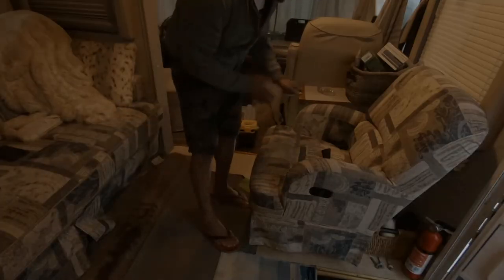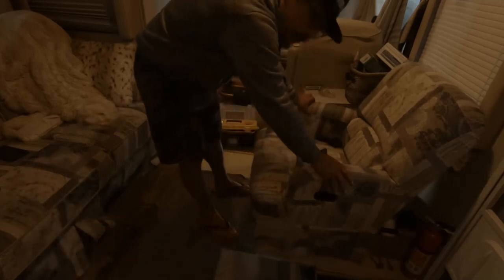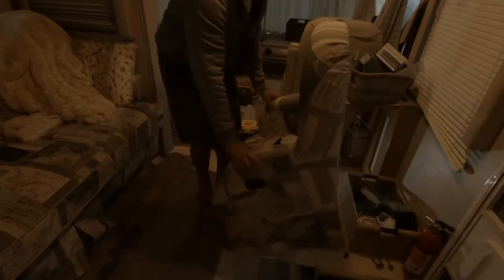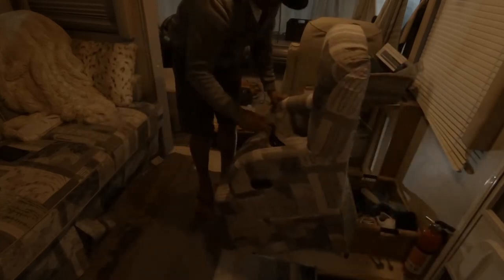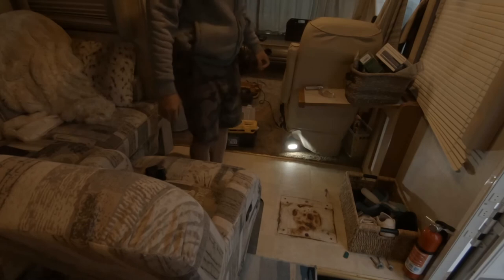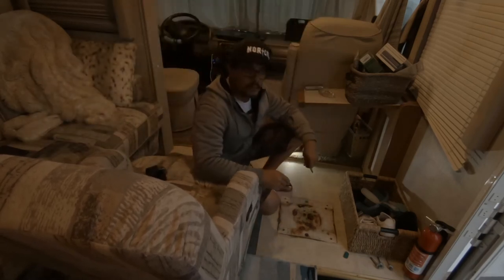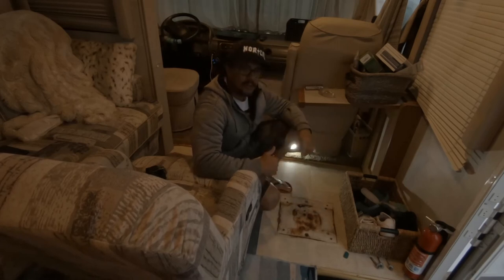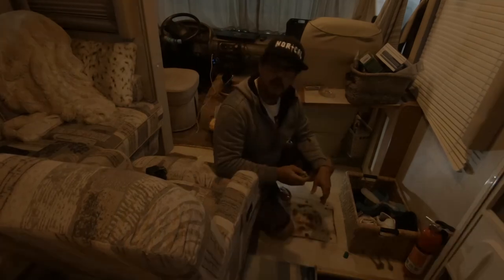Get rid of it the 3rd captain chair on RV/Motorhome and gain free space.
Veterans and newbie Rv's how to tips and tricks all about Rv / motorhome.
Living full time and traveling around enjoying and make new friends this is our new adventure.